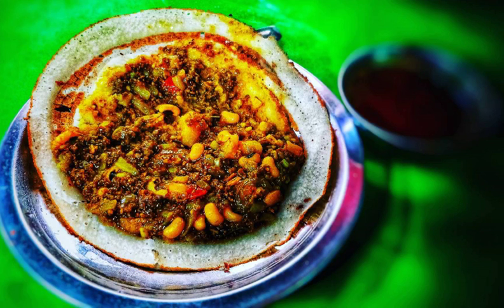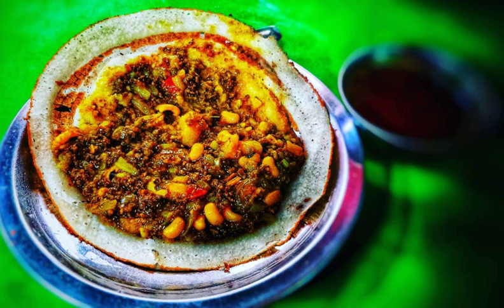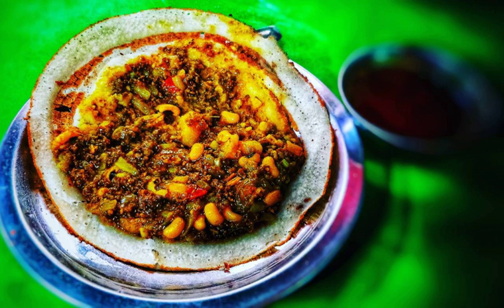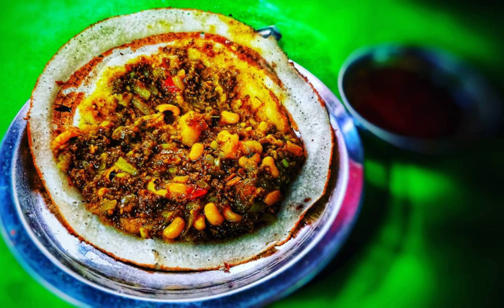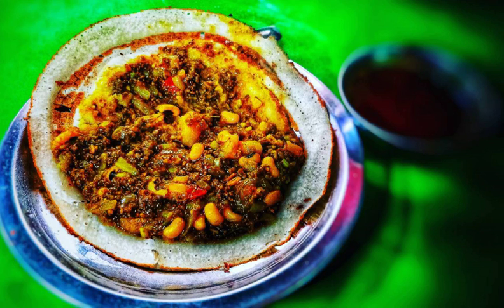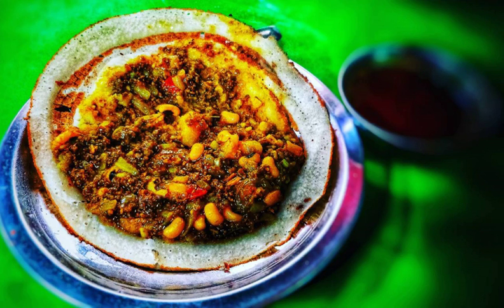Chataamari | Wikipedia audio article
This is an audio version of the Wikipedia Article:
Chataamari

00:00:32 1 Ingredients
00:00:47 1.1 Topping
00:01:19 1.2 Alternative toppings
00:01:33 2 Procedure
00:01:52 2.1 Topping
00:02:03 2.2 Cooking
00:02:25 2.3 Cooking utensils
00:02:39 3 See also
00:02:51 4 External links

- Socrates

SUMMARY
Chatānmari (Nepali: चतांमरि, translit. catā̃mari, Nepal Bhasa: चतांमरि) is a kind of rice crepe. It is a traditional specialty of the Newars of the Kathmandu Valley in Nepal and is eaten during festivals and other special occasions.
Chatānmari is now widely eaten as a snack and has become popular among other cultures, too. Many restaurants in Kathmandu serve chatānmari as an appetizer. There are small eateries that serve chatānmari as the main item on their menu.